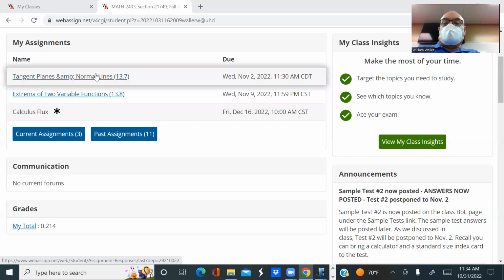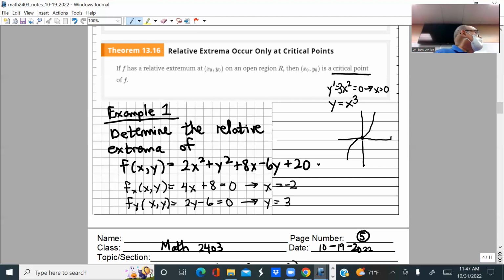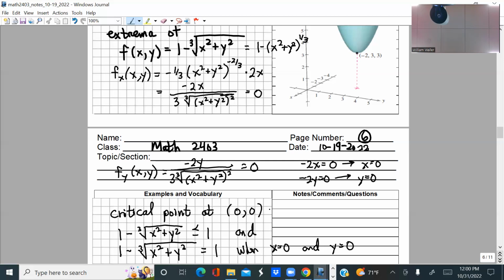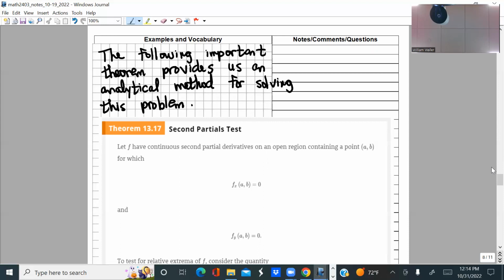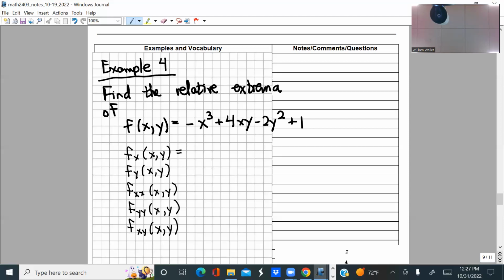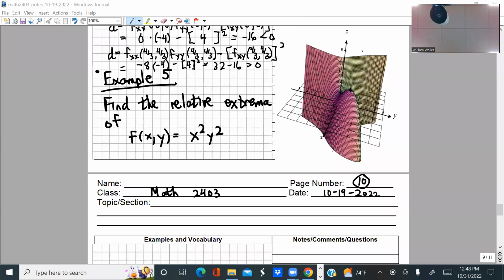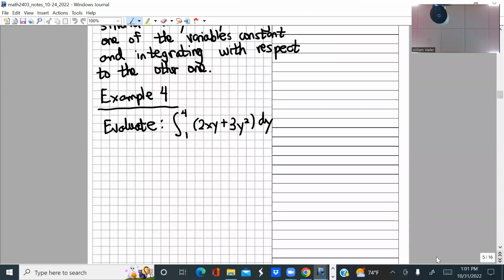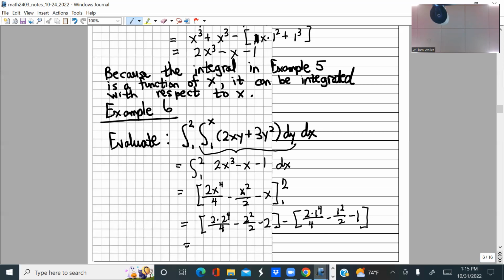MATH 2403 Lecture 10-31-2022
Calculus III Lecture 19 - Extreme Values